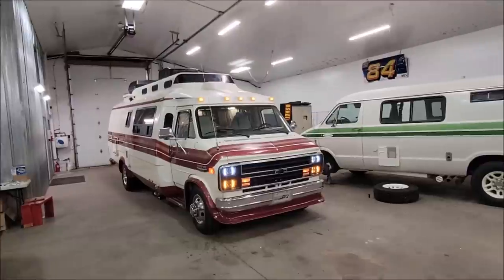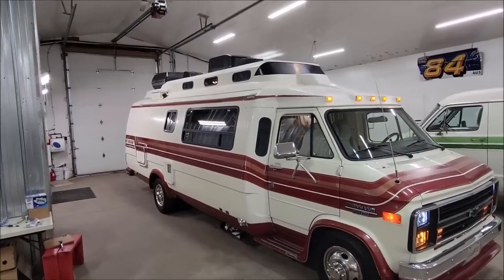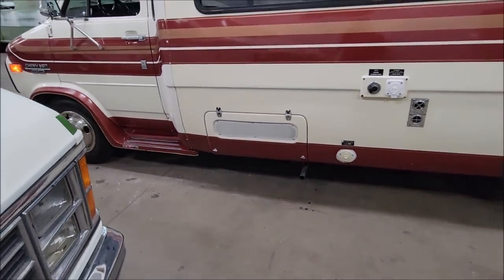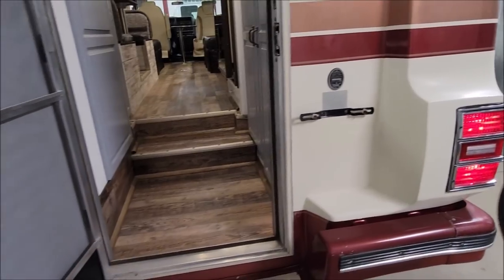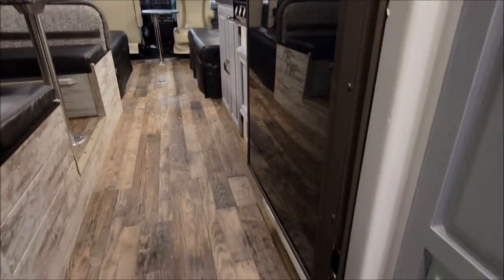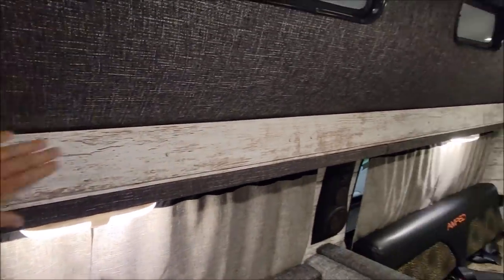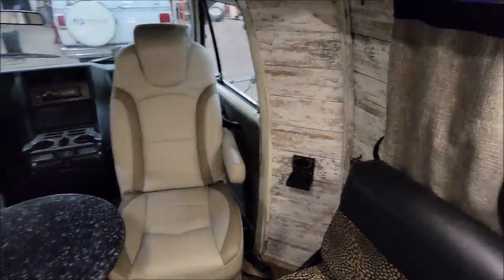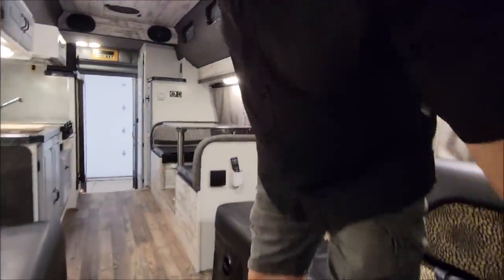SOLD! It's the Submarine! 1988 Chevrolet Travelcraft Class B+ Camper Van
SOLD! Check out our fully restored 1988 Chevy TravelCraft called 'The Submarine'. Only 54,000 original miles, completely restored inside, its Big, Bad and Beautiful. This will be going on Ebay tonight for a 7 day auction.